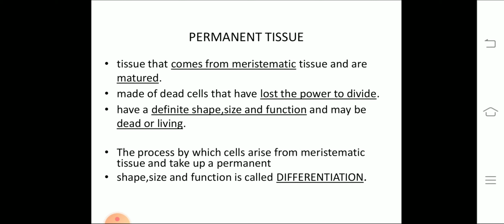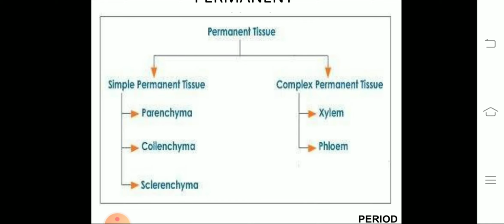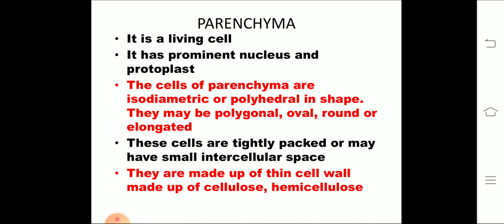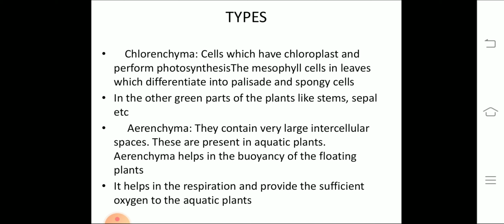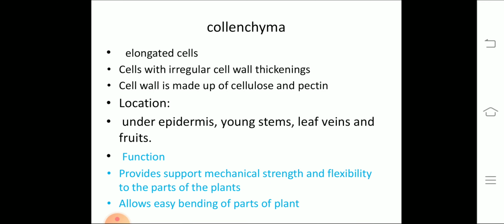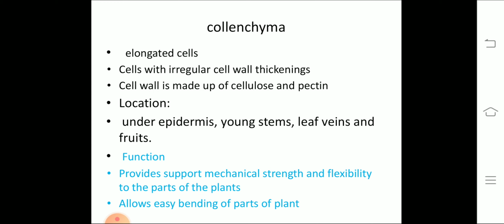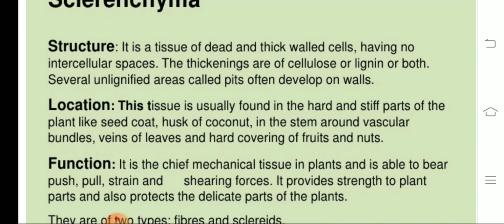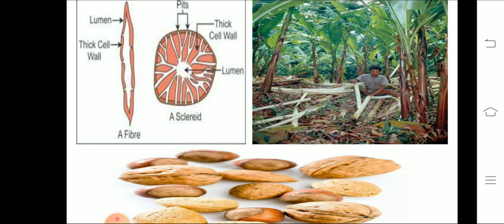Simple permanent tissue